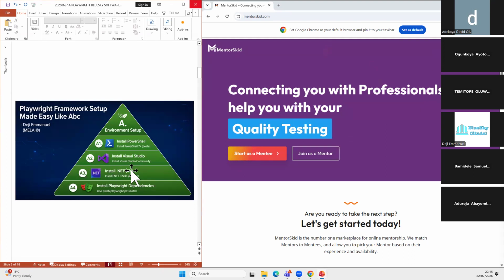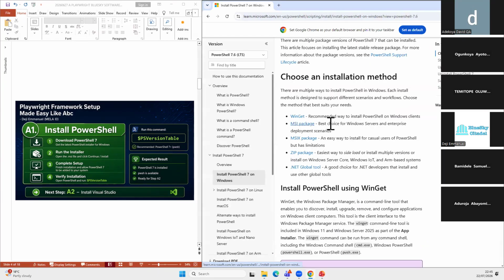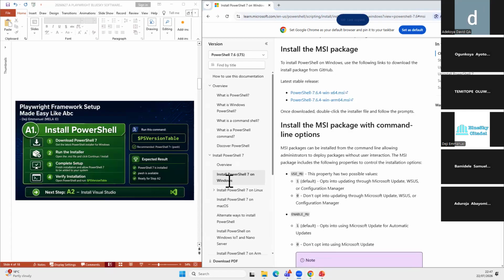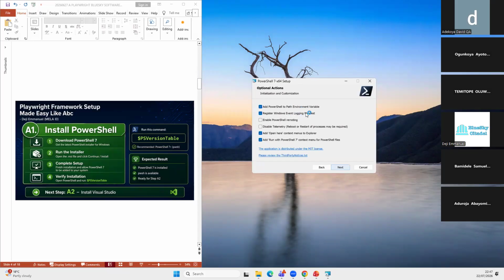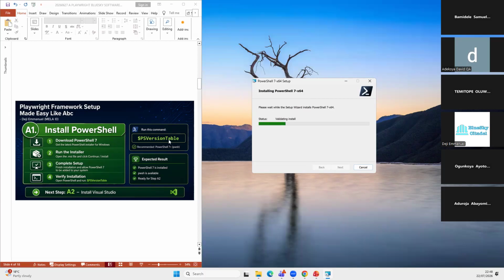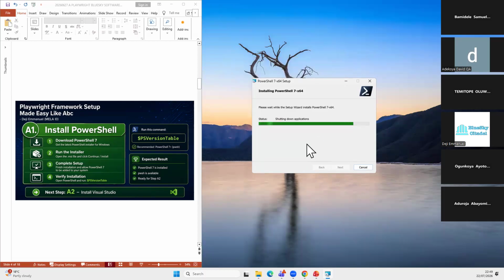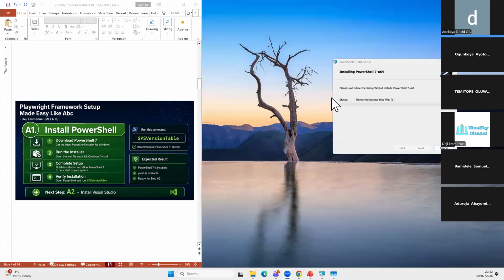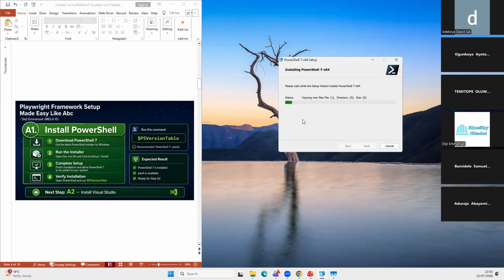PART 3: Step A.1b - Install Powershell - Setting up C# Playwright Test Automation